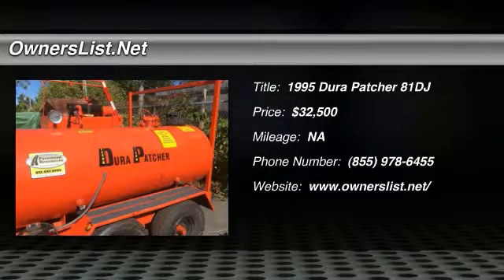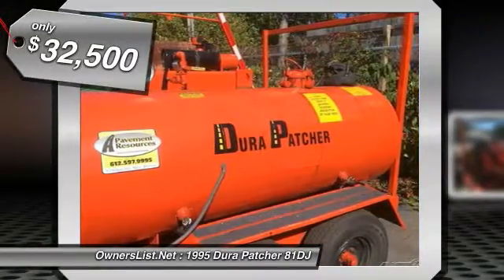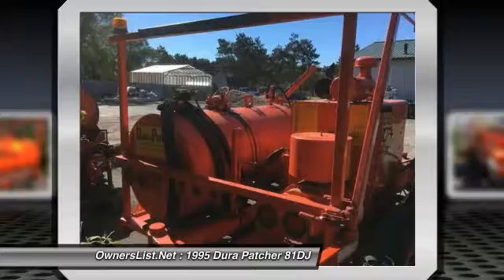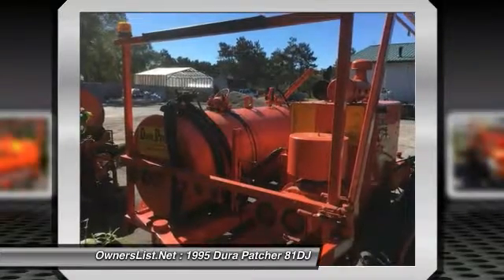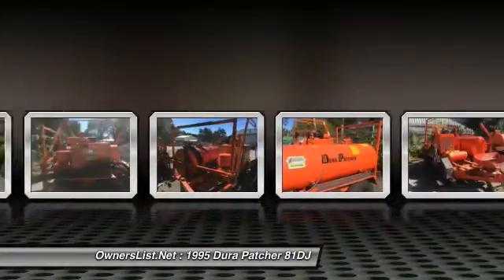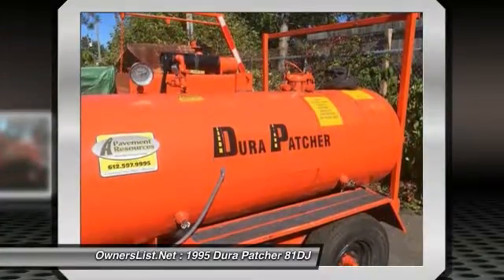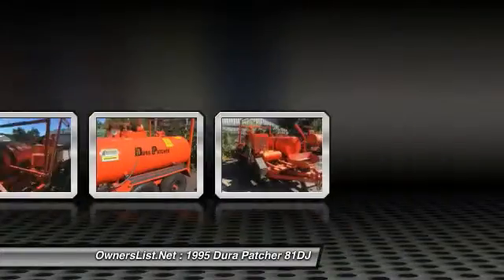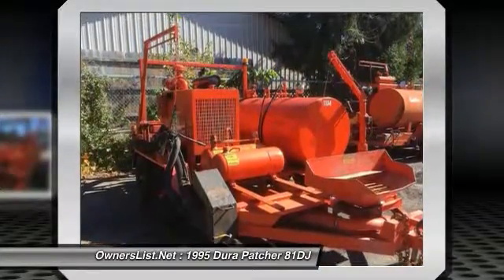1995 Dura Patcher 81DJ SA091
1995 Dura Patcher 81DJ

OwnersList.Net

1995 Dura Patcher 81DJ For Sale in Hamlake, Minnesota 55304 This unit was completely refurbished approx 200 hours ago.  The engine, blower, and compressor work good. Everything else was replaced new/rebuilt parts, and the machine was fabricated to new machine standards.